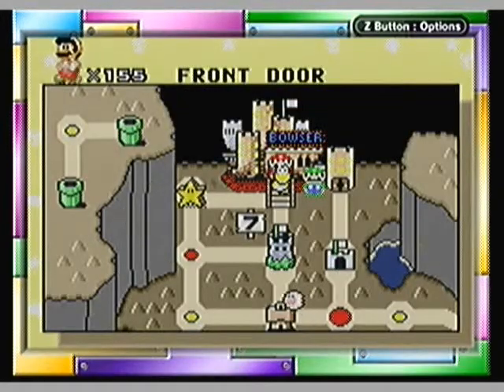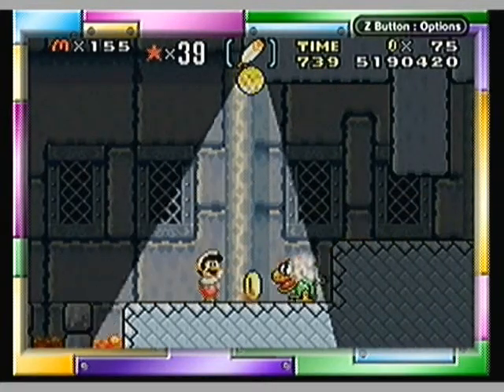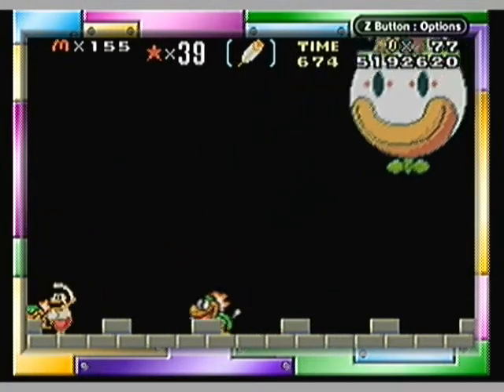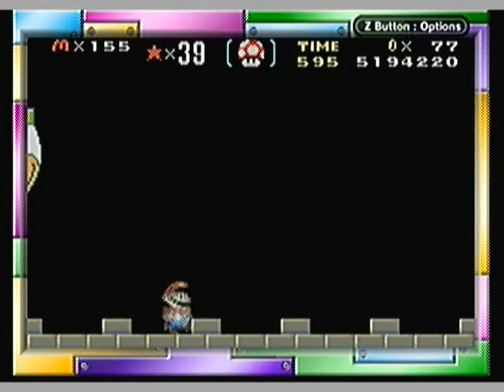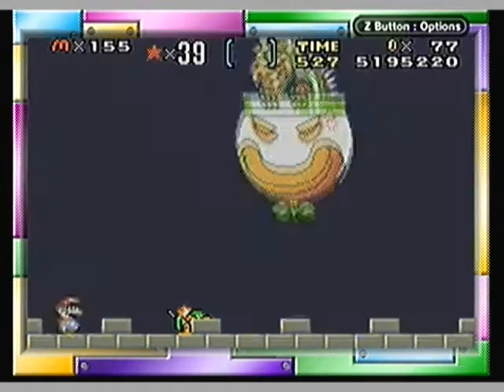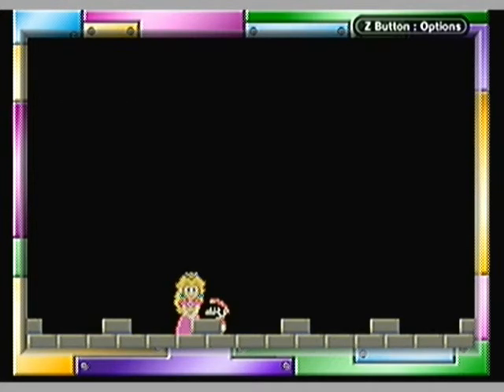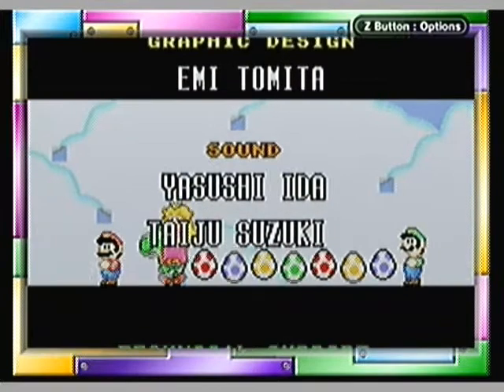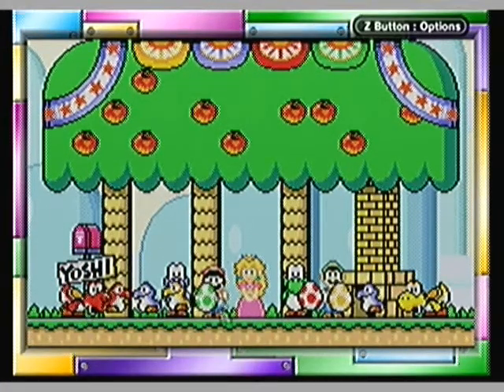Let's Play Super Mario World EP 25 - [Finale]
The awesome conclusion.